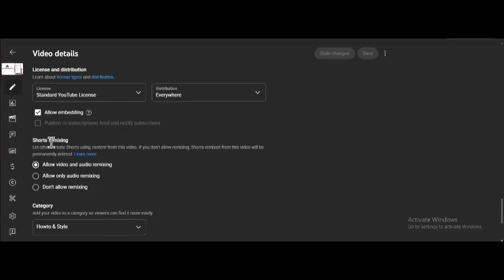HOW TO PUBLISH YOUR VIDEOS TO SUBSCRIPTION FEEDS ON YOUTUBE STUDIO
In This Video, you will learn about HOW TO PUBLISH YOUR VIDEOS TO SUBSCRIPTION FEEDS ON YOUTUBE STUDIO